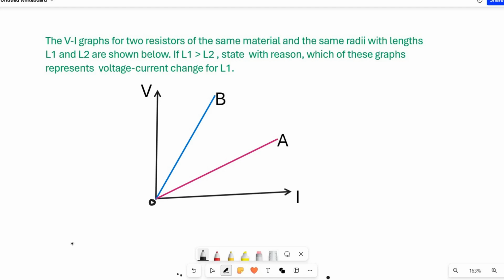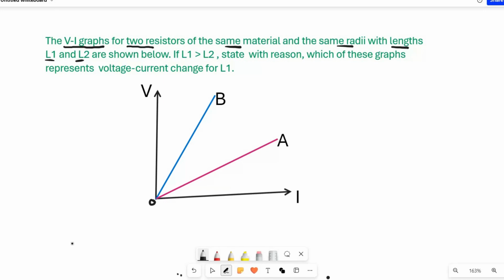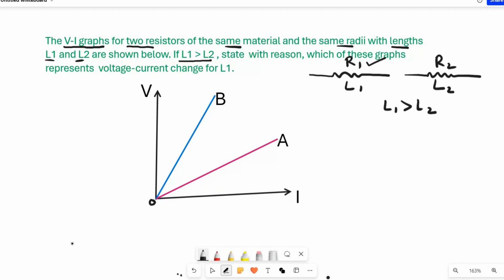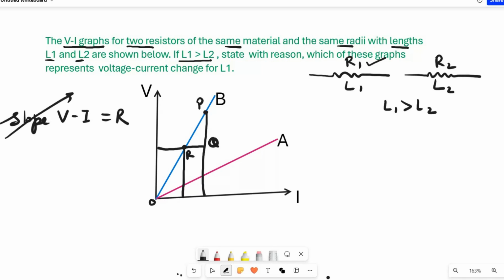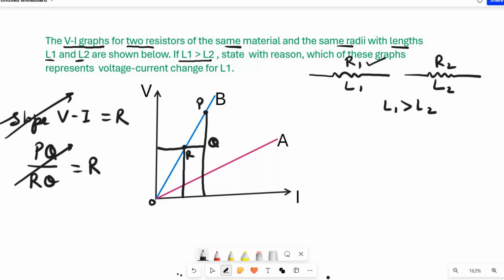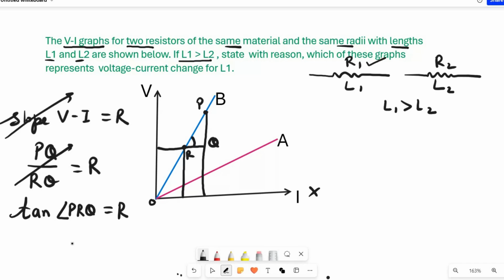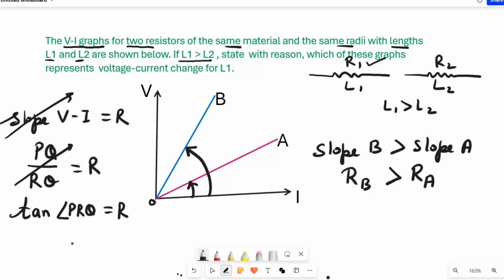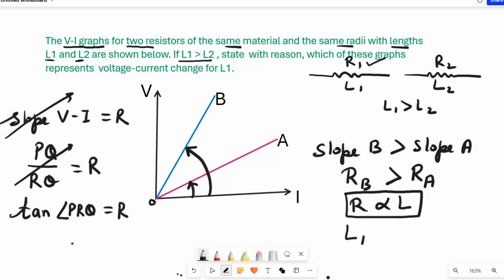Resistance and length from slope of V-I graph.